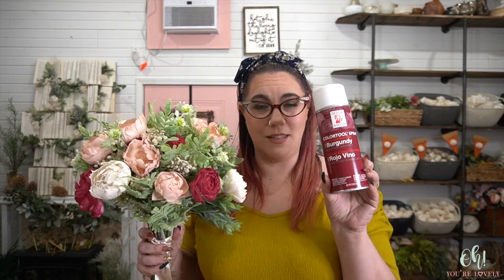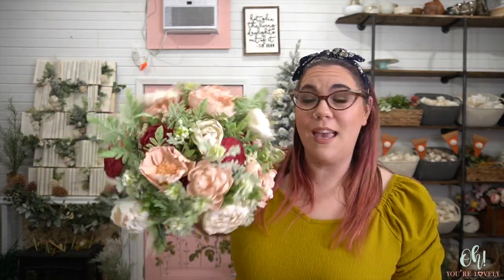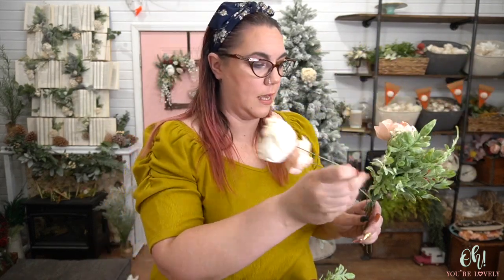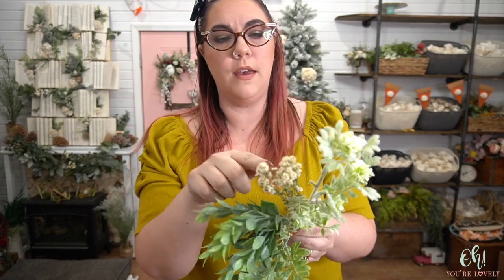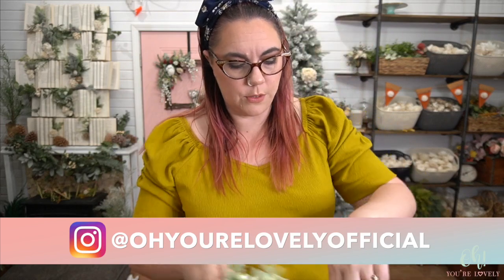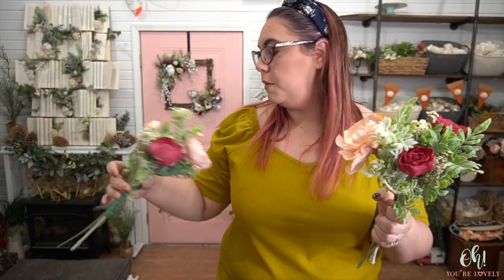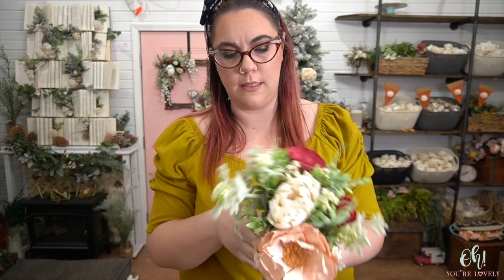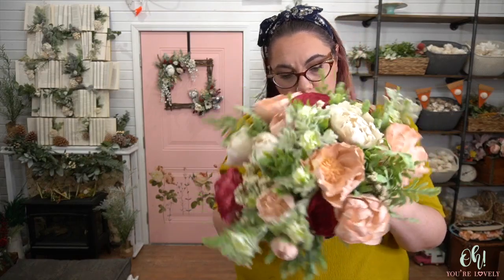How to make a blush and burgundy wedding bouquet using wood flowers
You asked and we're delivering! One of our most asked for bouquet tutorials is finally here BUT with a twist. We are deconstructing a sola wood flower blush and burgundy bridal bouquet to show you that taking a project apart and putting it back together it totally okay!

Flowers:

Cottage Rose
Cottage Rose Buds
Misty
Charleston
Thelma
Peony Bud
Stella
Liza